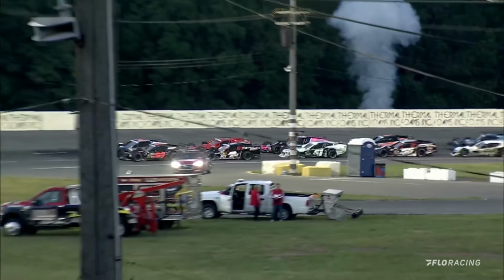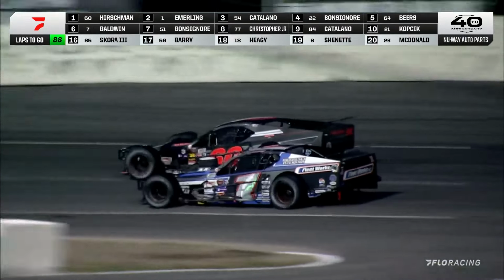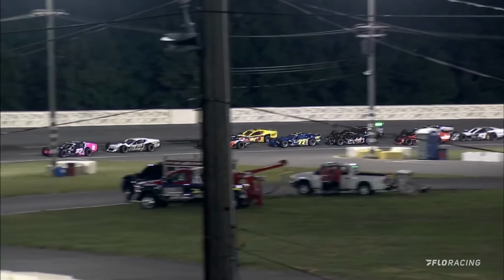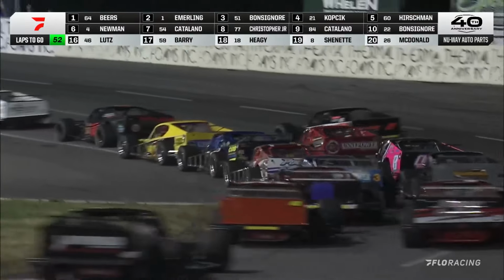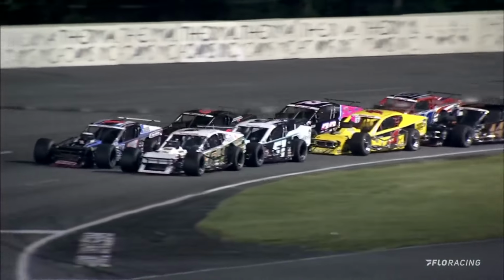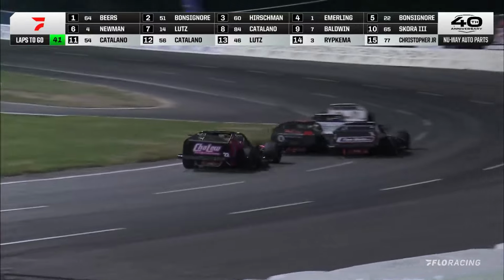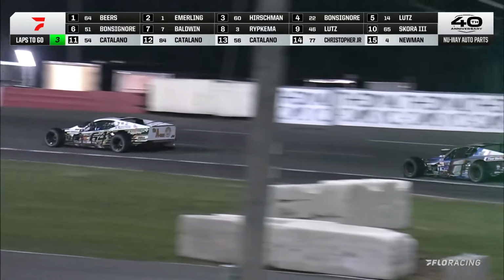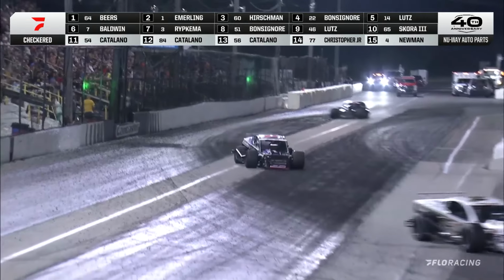NASCAR Whelen Modified Tour official highlights: Nu-Way Auto Parts 150 from Lancaster Motorplex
Relive all the highlights from the NASCAR Whelen Modified Tour Nu-Way Auto Parts 150 from Lancaster Motorplex.